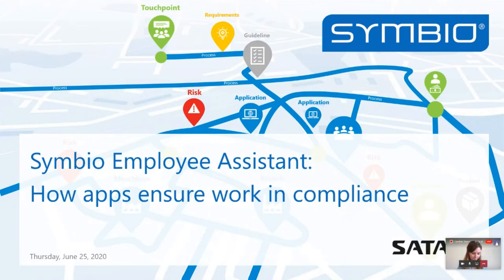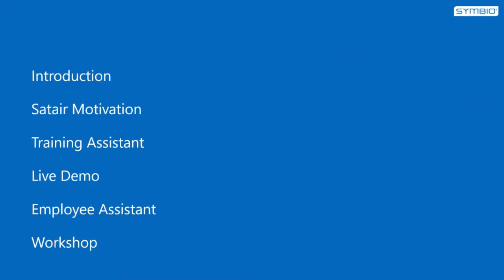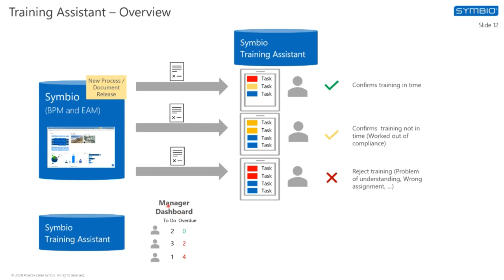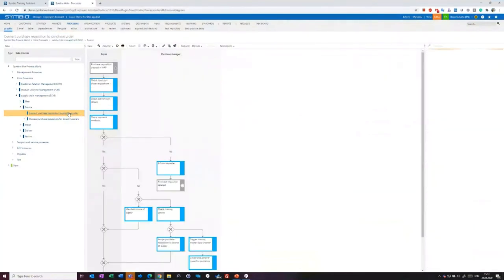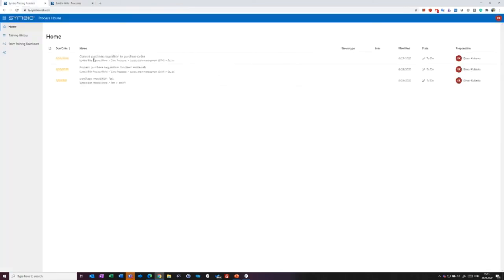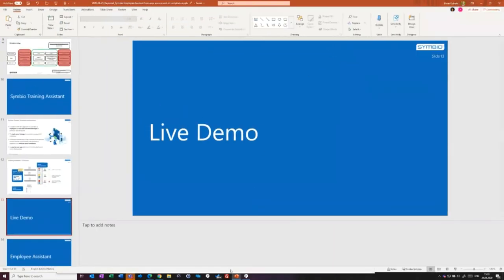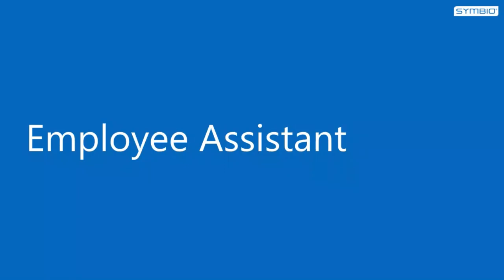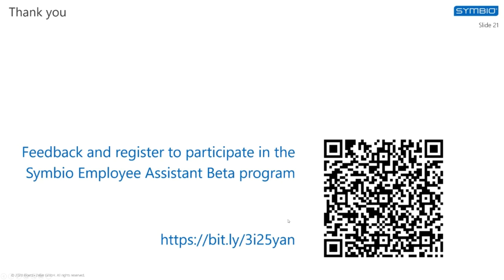Symbio Employee Assistant: How apps ensure work in compliance | Keynote #2 | Innovation Day 2020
How does a BPM system become an employee-oriented task system? Changes to processes and documents are assigned to individual employees in the form of training tasks based on their assigned roles and jobs.

By outsourcing this special use case into a separate app, we focus on the best user experience for the different employee groups.

Using the example of Satair A/S which is certified in the aerospace sector, we show how this ensures the qualification/commitment of the individual employees and their high standards of compliance and liability protection.